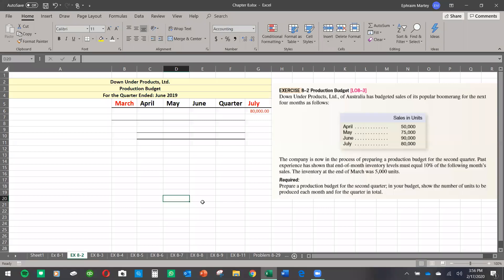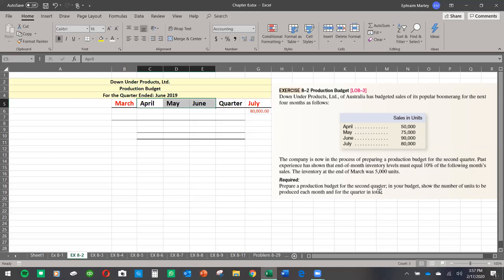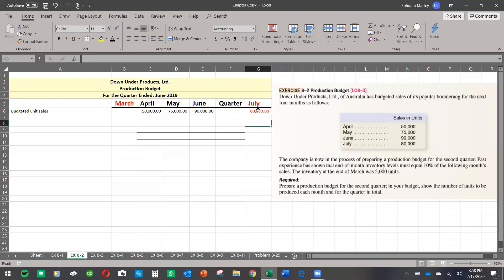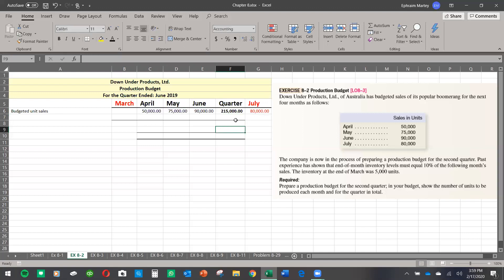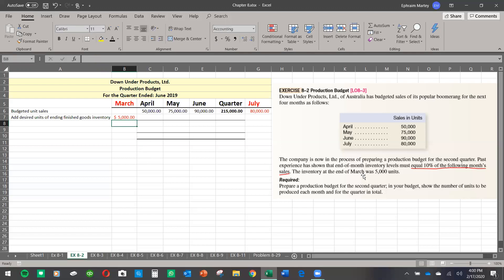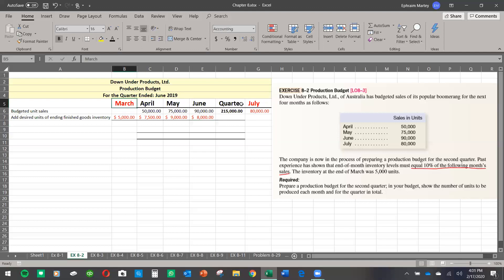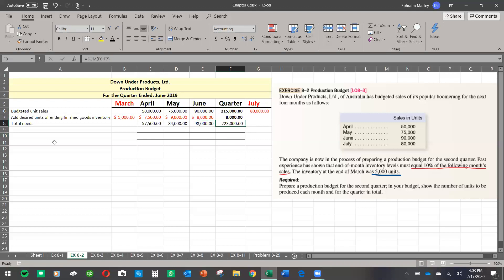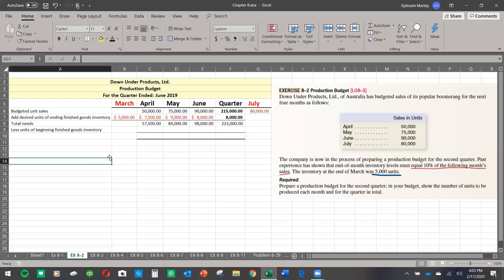Production Budget - Master Budgeting, Managerial Accounting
The production budget lists the number of units that must be produced to satisfy sales needs and to provide for the desired ending finished goods inventory.
Watch the next video on Direct Material Budgeting.